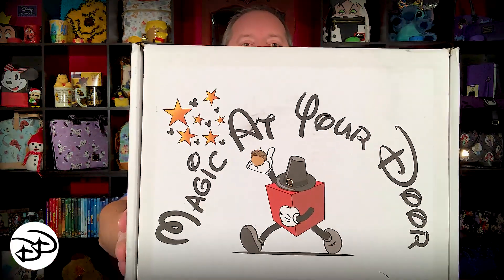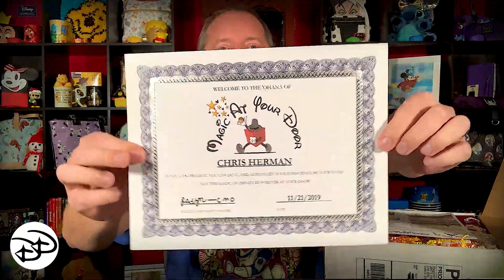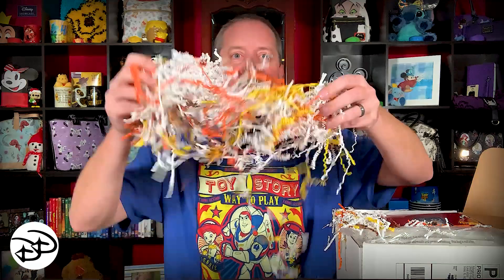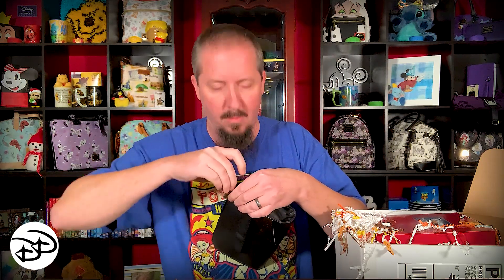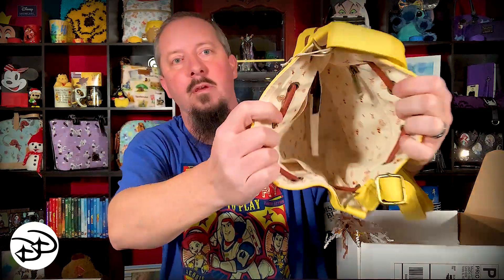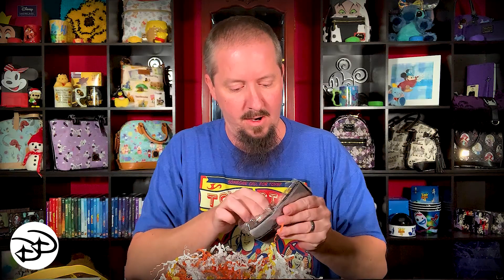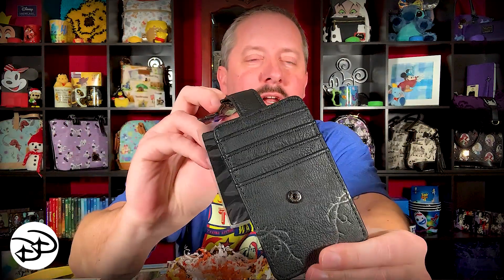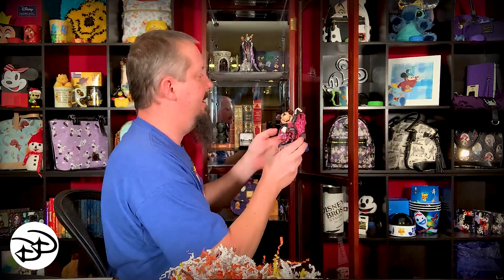Magic At Your Door - November Box, Unboxing Disney Merch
In today's video, we take at the November box from Magic At Your Door! After the last box, this one is JAW DROPPING in comparison! This the BEST monthly box we have received, EVER! What's inside the box?!

Host: Chris Herman
Video Editor: Cj Herman
Confetti Relocation Specialist: Mary Herman